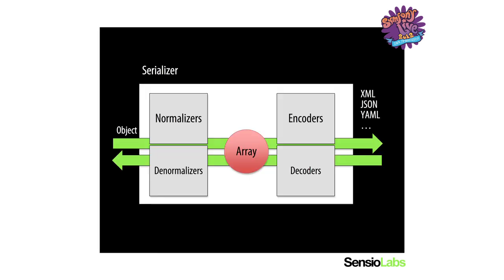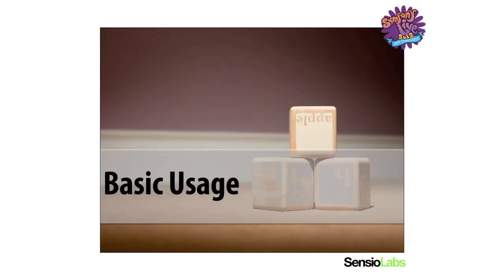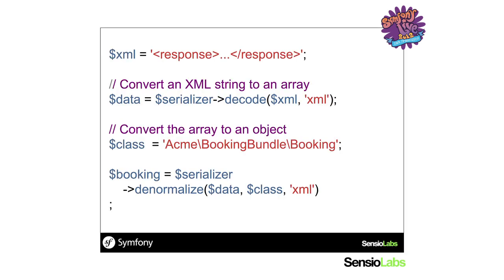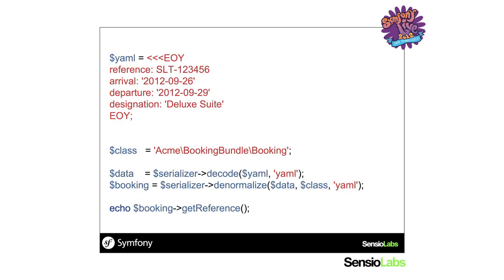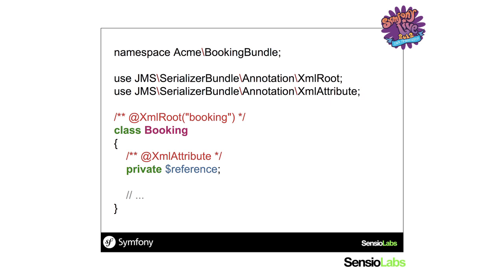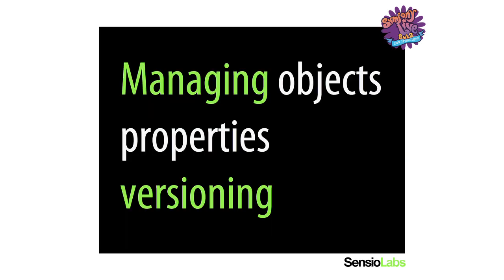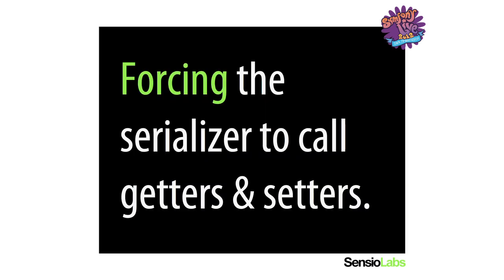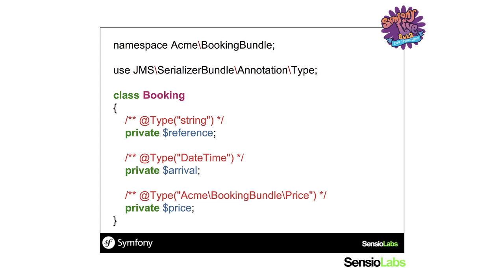SymfonyLive San Francisco 2012 - Hugo Hamon - Leveraging the Serializer Component